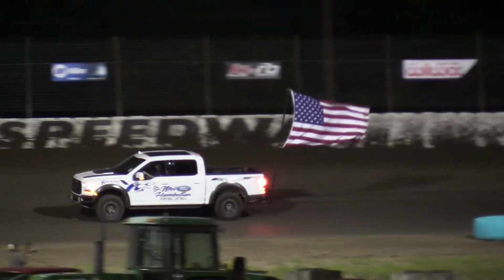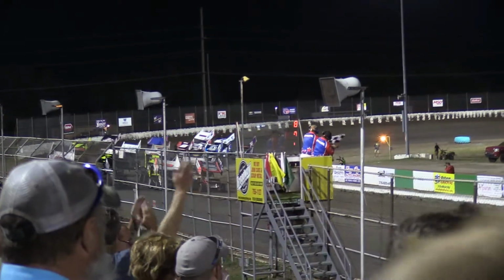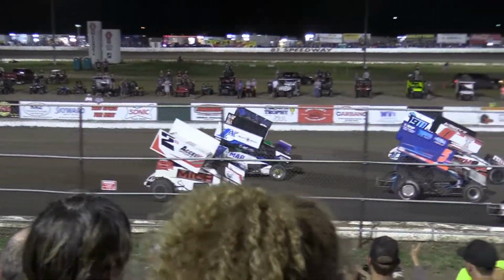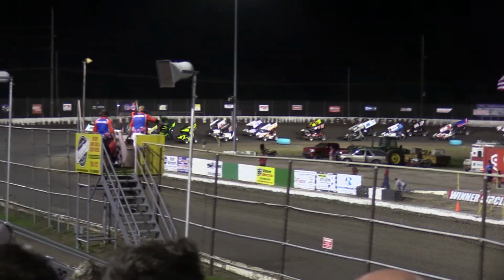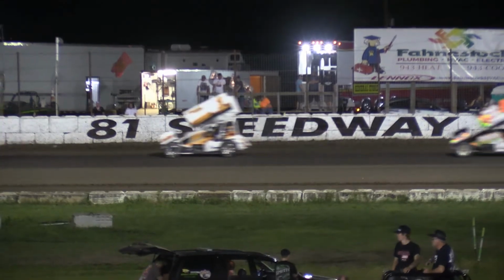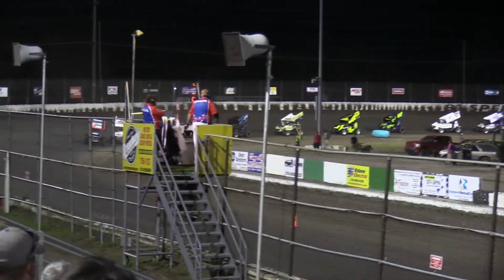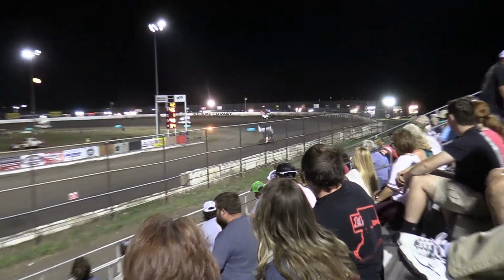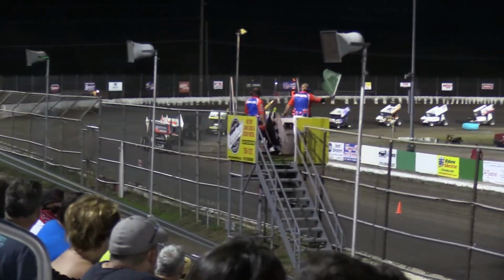URSS Sprint Cars #7, Feature, 81 Speedway, 06/07/20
June 7, 2020. Park City, Kansas.
All Star Circuit of Champions Thunder Through the Plains

Feature Lineup
P 01: 45x Kyler Johnson
P 02: 1 John Carney
P 03: 98 JD Johnson
P 04: 34c Cale Cozad
P 05: 7 Shane Sundquist
P 06: 17x Taylor Velasquez
P 07: 11 Zach Blurton
P 08: 88J Jeremy Huish
P 09: 12 Tyler Drueke
P 10: 50 Jeb Werner
P 11: 11x Luke Cranston
P 12: 72 Ray Seemann
P 13: 97 Brian Herbert
P 14: 6 Kaden Taylor
P 15: 45 Monty Ferriera
P 16: 10 Jordan Knight
P 17: 911 Ty Williams
P 18: 11k Tyler Knight
P 19: 0 Steven Richardson
P 20: 5 Eric Matthews
P 21: 74v Howard VanDyke
P 22: 2B Brett Becker
P 23: 1x Cody Lampe

Hair N Now – Channel Supporter
Location: 1786 S. Seneca Suite 8 Wichita, KS

AKE Safety Equipment – Paid Supporter

Catch Eric Chesterman and Kenton Allen on “Above the Cushion” Thursdays at 6:00PM on 1410AM, 93.9FM KGSO.

Camera
Canon XA-30

Editor
HD Movie Maker Pro

I am an amateur and not paid by anyone mentioned in this video or in the description, with the exception of AKE Safety Equipment. This video is for entertainment and educational purposes.